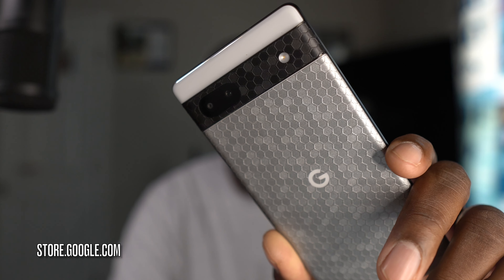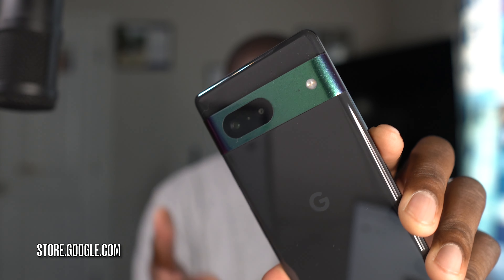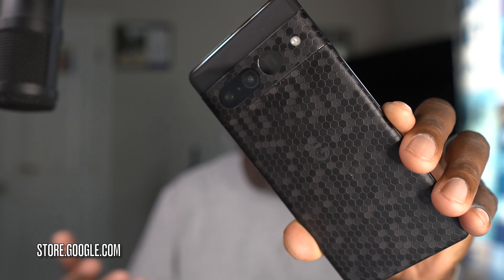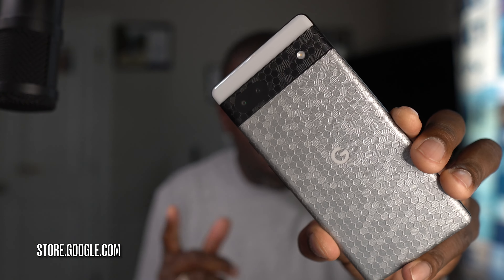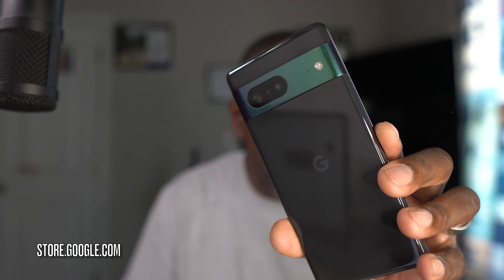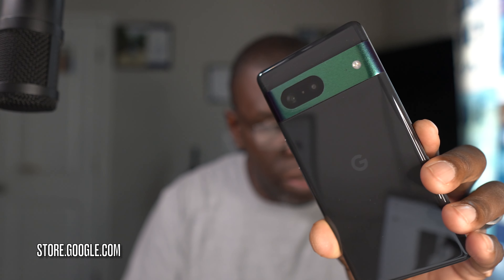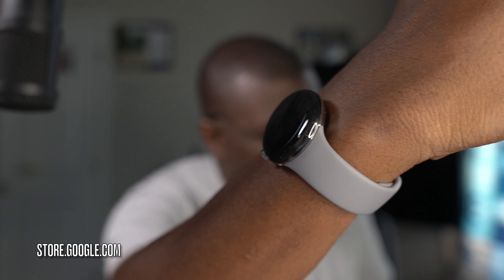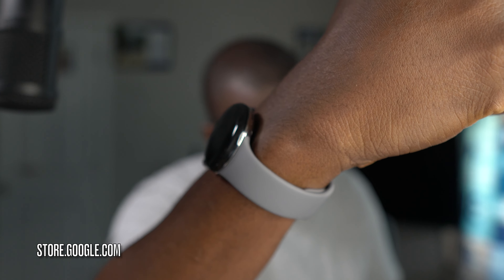GOOGLE PIXEL BLACK FRIDAY DEALS! GO GET THEM NOW!